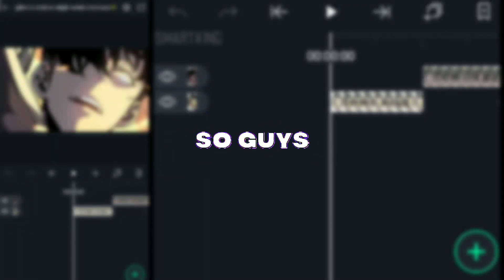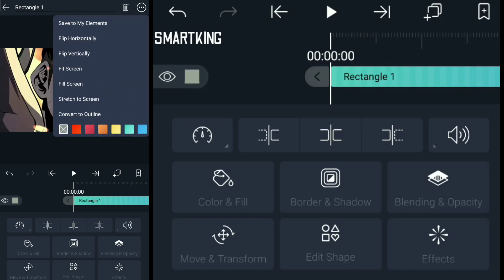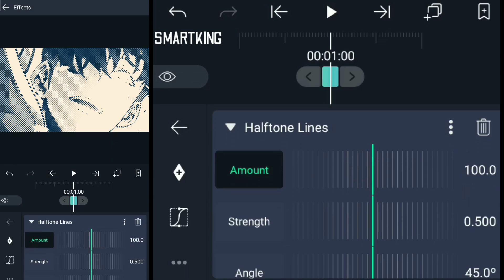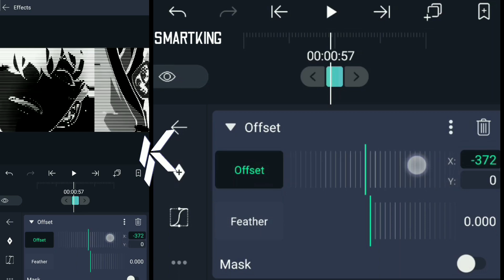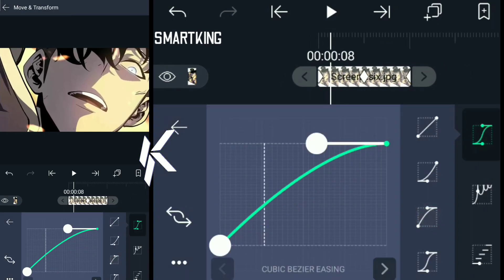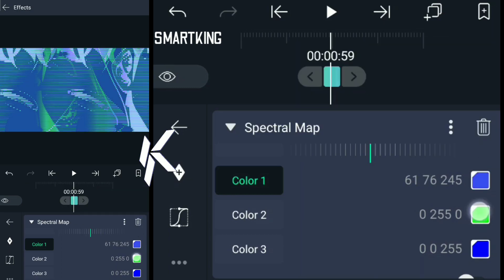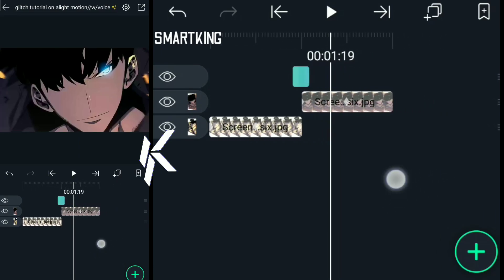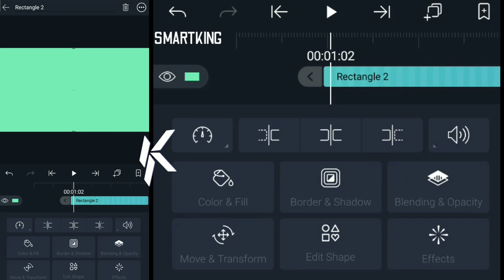alight motion tutorial - glitch transition tutorial on alight motion w/voice ✨ | alight motion 3.6.1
glitch transitions tutorial on alight motion | alight motion tutorial | smartking

in this video you will learn how to make glitch transitions on alightmotion.

the effects which I used in the tutorial is
•copy background
•motion blur
•offset
•halftone lines
•spectral map

program : alightmotion 3.1.4 , 3.2.0 , 3.2.1 , 3.3.5 , 3.4.0 , 3.4.2 , 3.4.3 , 3.5.0, 3.6.0,3.6.1

∆manhva∆
Solo levelling

∆character∆
Jin whoo

my presets for you to improve on alight motion

Hey Thanks for watching Please Like my video , Share If your friends Need this video And Subscribe If You want to Get more videos From me comment down below what you want see nxt